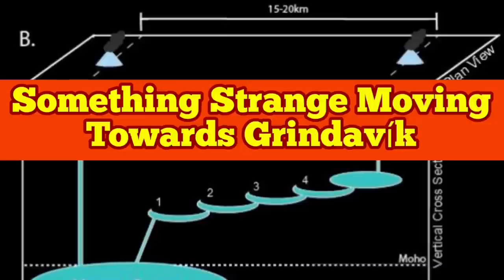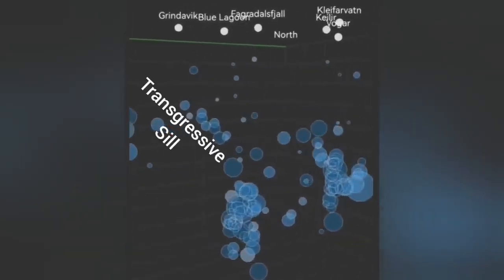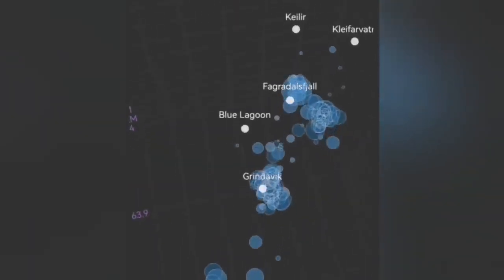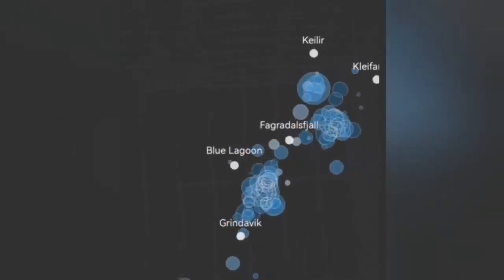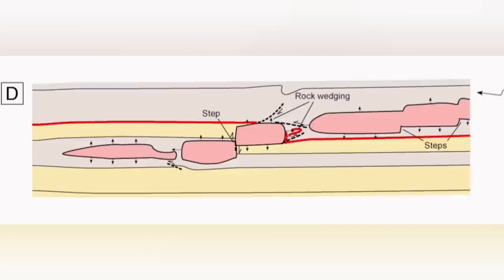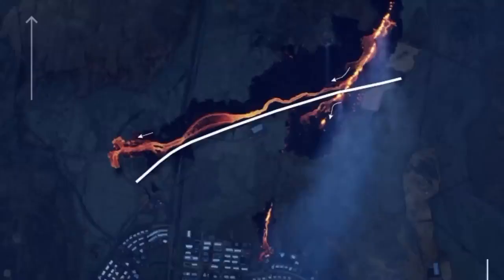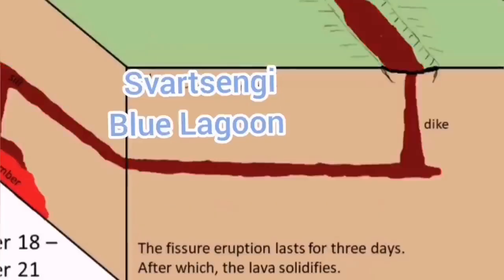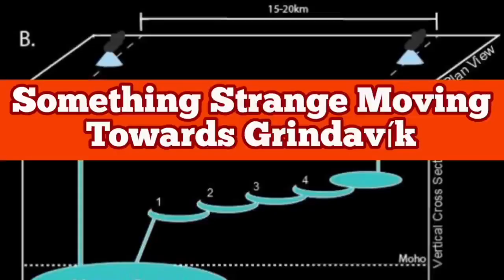Grindavík: Something Strange Moving Towards Towards Iceland Town, Transgressive Sill, 3D Model